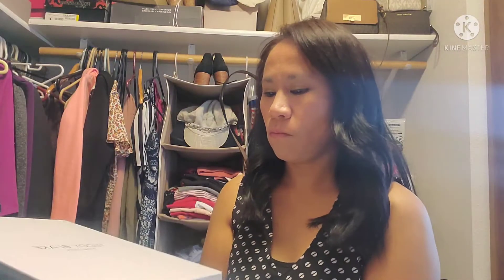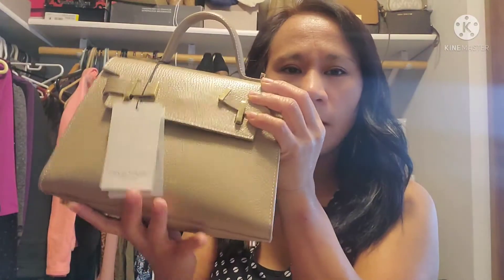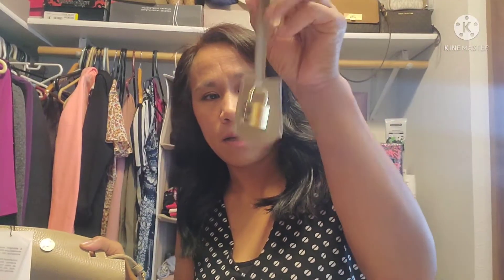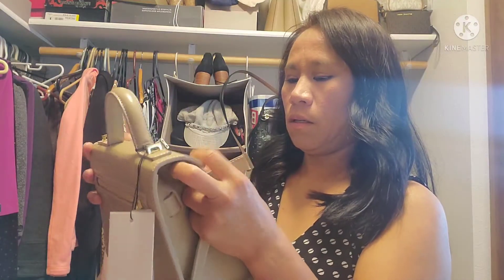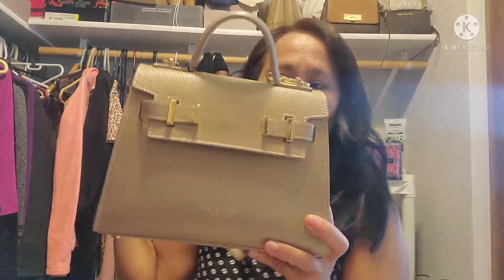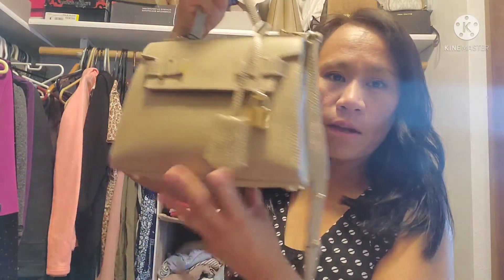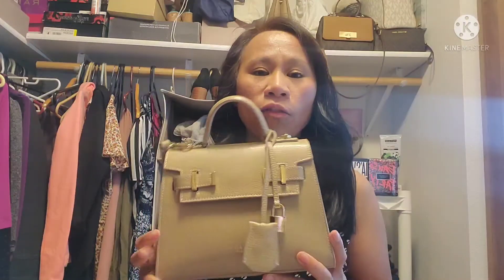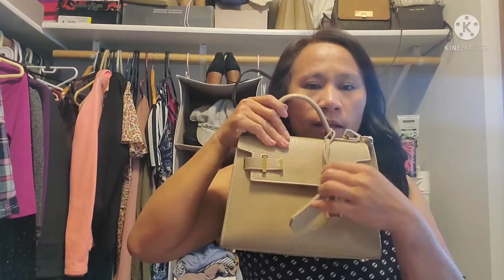Teddy Blake Ava Gold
Unboxing: Teddy Blake Gold 9"